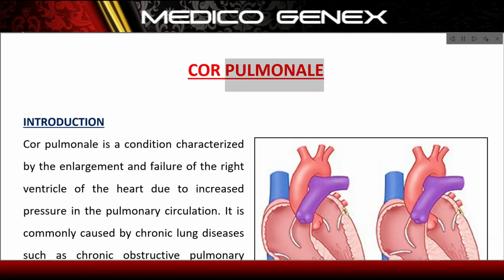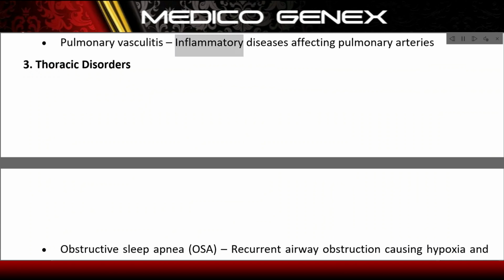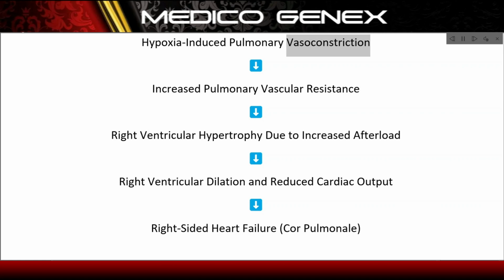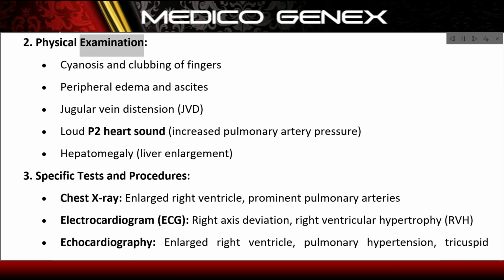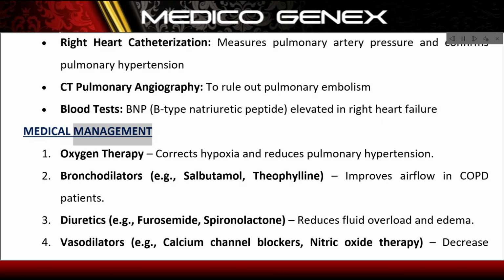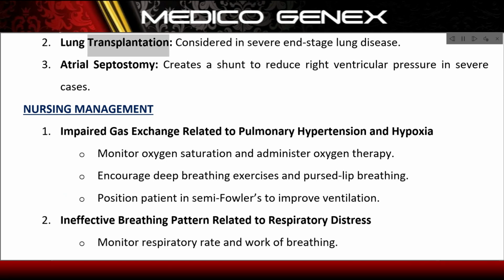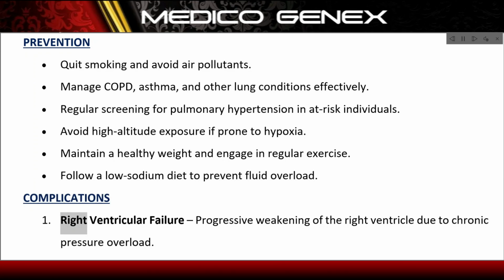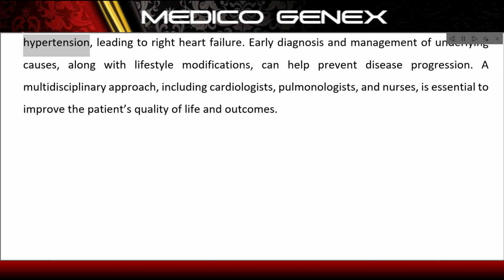COR PULMONALE | Right Ventricular Enlargement | Alteration in the Structure of the Right Ventricle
Hello everyone,

About Video:
Cor pulmonale is a condition characterized by the enlargement and failure of the right ventricle of the heart due to increased pressure in the pulmonary circulation. It is commonly caused by chronic lung diseases such as chronic obstructive pulmonary disease (COPD), interstitial lung disease, and pulmonary hypertension. If untreated, cor pulmonale can lead to right heart failure, reduced cardiac output, and severe complications.